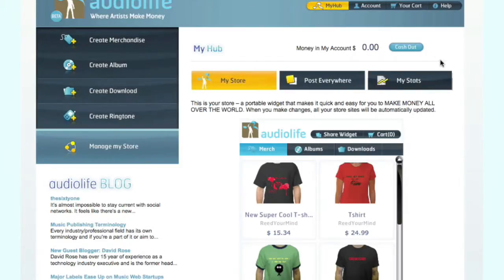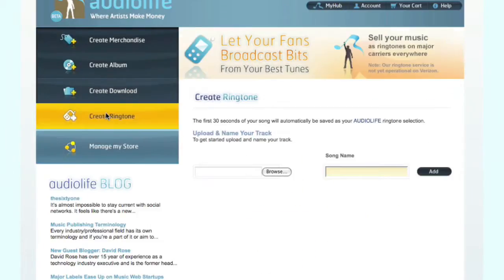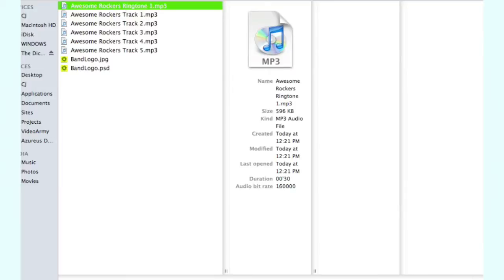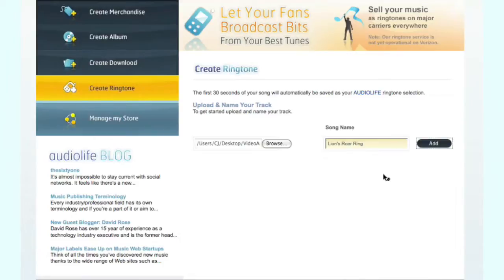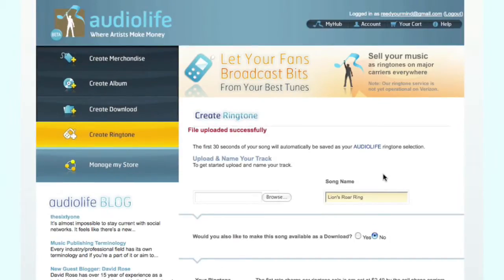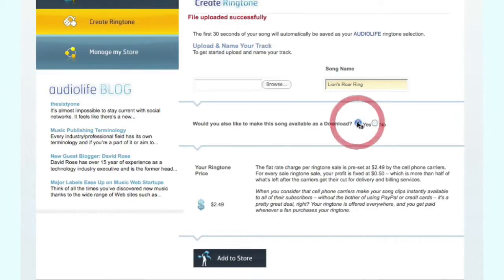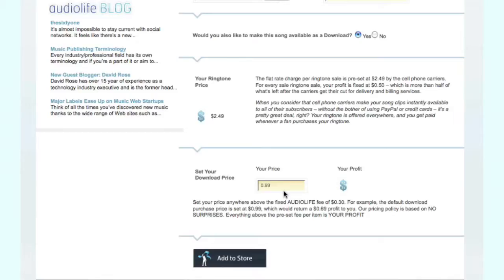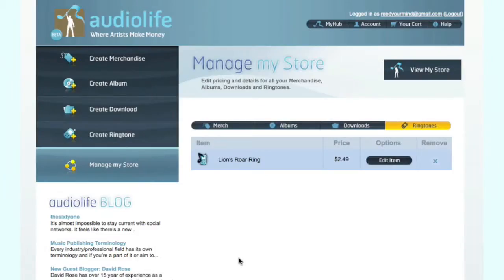Audiolife How To: Create Ringtones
A how to series on creating ringtones using the Audiolife platform.